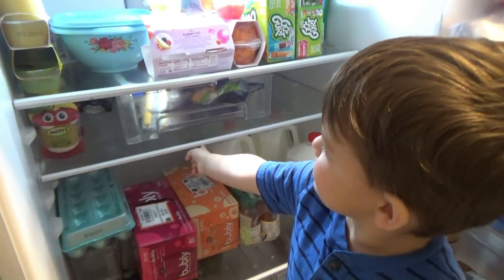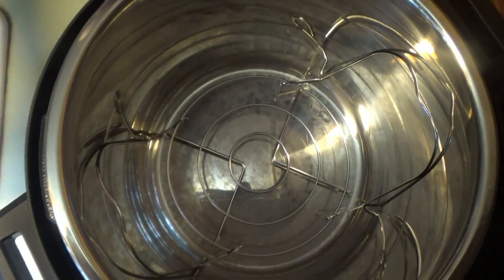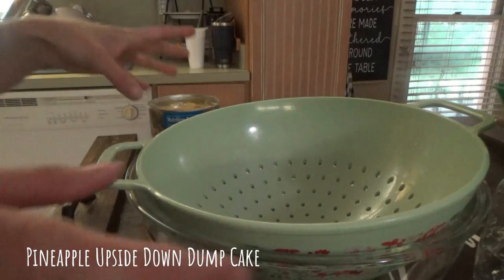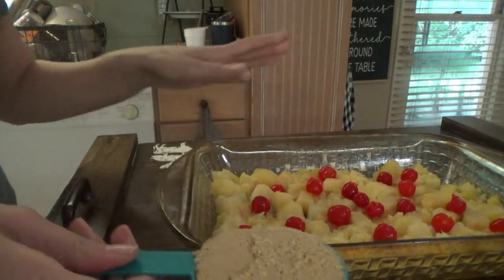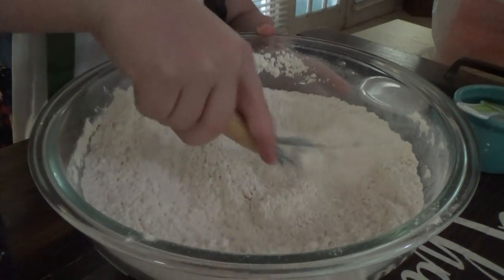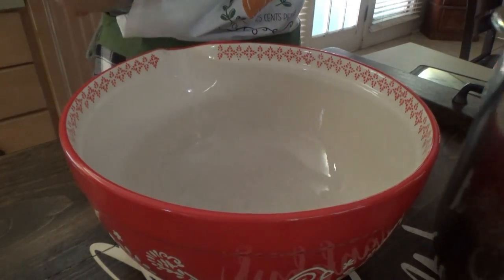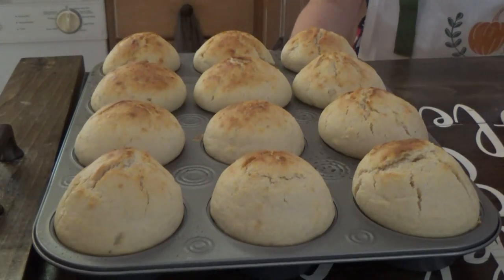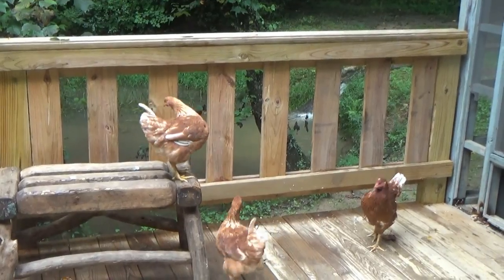No YEAST 3 INGREDIENT Hot Rolls & PINEAPPLE UPSIDE DOWN Dump Cake! | AFTERNOON IN THE KITCHEN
Hey Family!!! In today's Afternoon In The Kitchen we're prepping the sides and dessert for the Labor Day Cook Out!  We make some Broccoli Cheddar Pasta Salad, 3 Ingredient Hot Rolls, a Pineapple Upside Down Dump Cake, Mashed Sweet Potatoes, and more!!

Ingredients: NOTE: This makes 6 rolls, I doubled it to make 12.
2 cups self-rising flour
1 cup milk
3 heaping Tablespoons Mayo

Bake in 375 degree oven for 13 to 15 minutes.

Ingredients:
2 (20-oz) cans diced pineapple, drained
1 (10-oz) jar Maraschino cherries, drained
½ cup brown sugar
1 box yellow cake mix
¾ cup butter, sliced

Instructions:
Preheat oven to 350ºF. Lightly spray a 9×13-inch pan with cooking spray.
Pour drained pineapple and cherries into the pan, sprinkle with brown sugar.
Sprinkle dry cake mix evenly over pineapple.
Cover cake mix with butter pieces.

Ingredients
12 ounces tri-colored veggie rotini pasta (1 box)
1 medium head broccoli chopped into small florets
1 medium red onion diced fine
2 cups mild cheddar cheese shredded
2 cups mayonnaise
1/2 cup sugar
2 tablespoons apple cider vinegar NOTE: I only used 1 Tablespoon!  Still good!
Instructions
Cook pasta according to package directions, with a few drops of olive oil and dashes of salt in the water to keep the pasta from sticking. Drain and rinse under cold water until cool and set aside in a large bowl.
Wash the broccoli well and chop into small florets. Chop the onion fine, and mix the broccoli and onions with the pasta. Add the cheddar cheese to the pasta mixture, mix well.

Deviled Eggs:
6-8 Hard boiled eggs
Salt & Pepper to taste
2-3 Tablespoons Mayo
1-2 Tablespoon sweet relish or sweet salad cubes

Mix cooked yolks from eggs with all other ingredients and then add back into the egg white. Refrigerate until ready to serve.
In a medium bowl, whisk together the mayonnaise, sugar, and apple cider vinegar well. Pour the mixture over the top of the pasta, broccoli and onions, and stir to combine. Refrigerate until ready to serve.